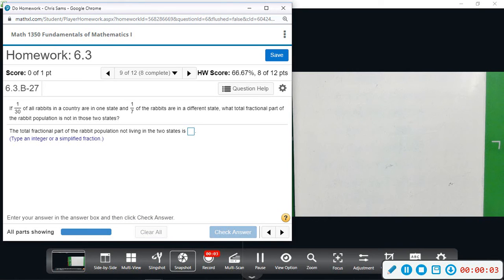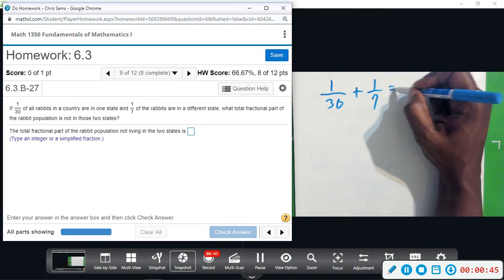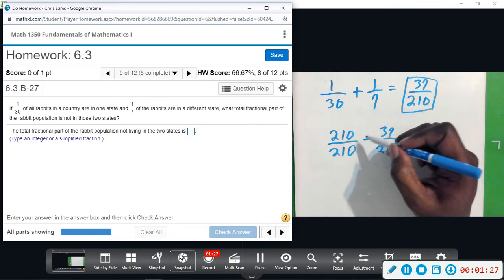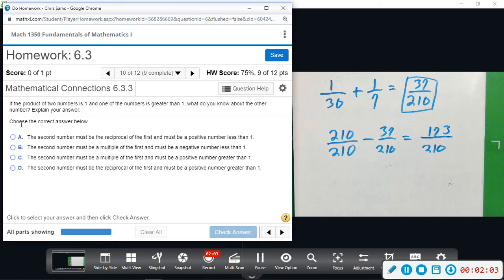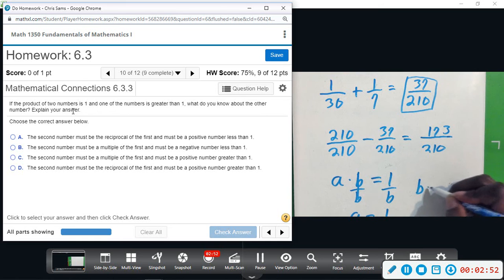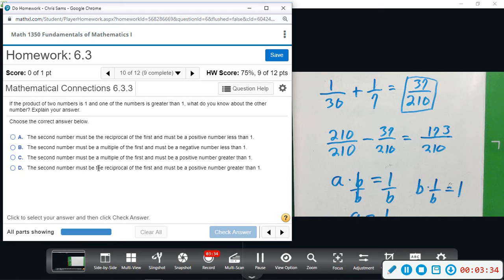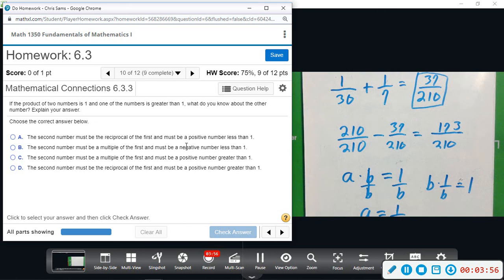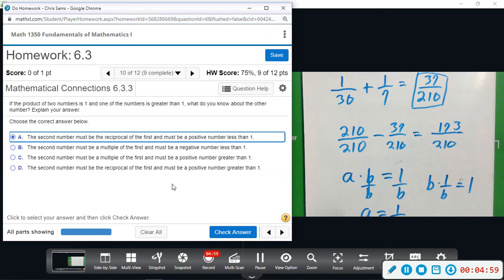Fund of Math 6 3 9,10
Fundamentals of Mathematics 6.3 Mult/Divide Rational Numbers